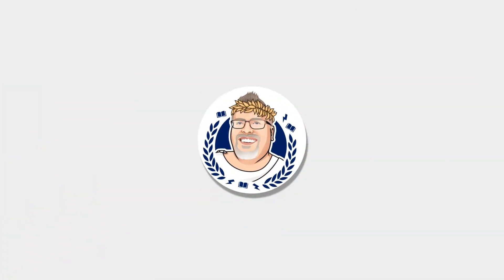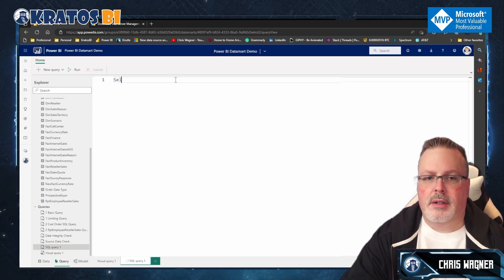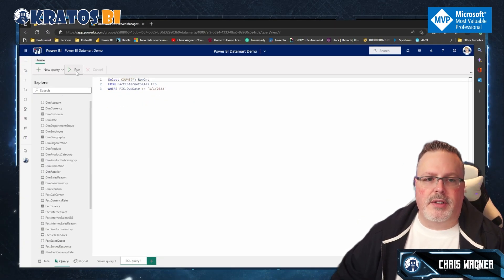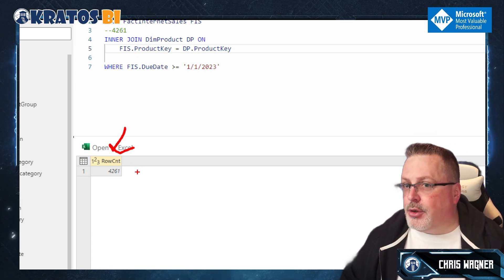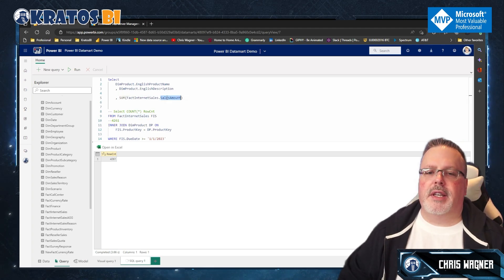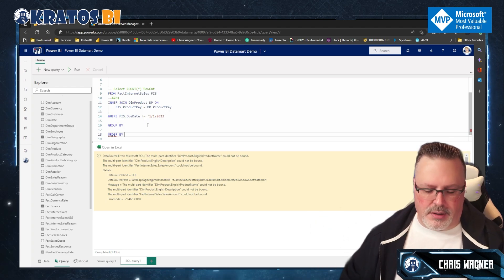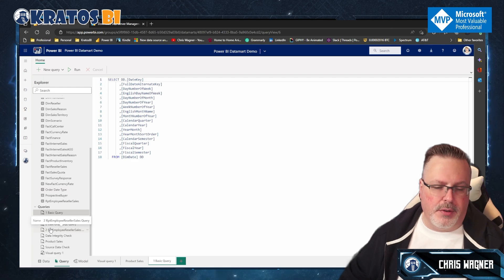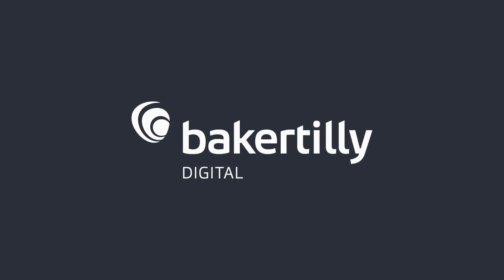PowerBI Datamart Query - Beginner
In this video we run through how you can create a query against your new PowerBI Datamart

Music license - ASLC-1F781895-FE1C88CCF2